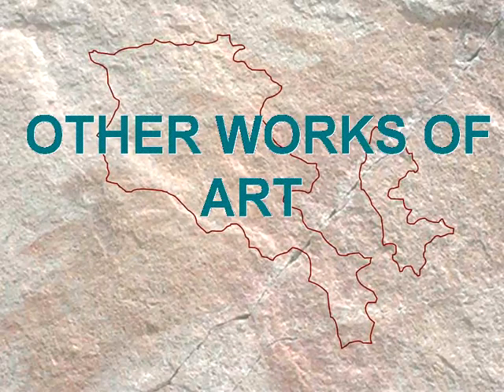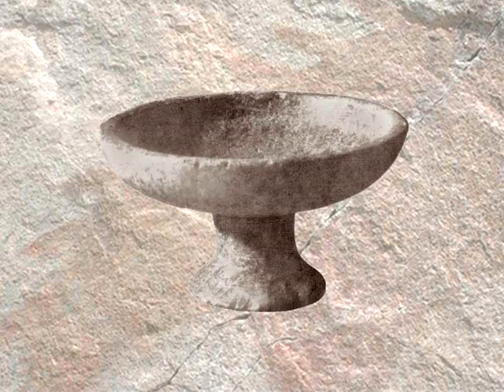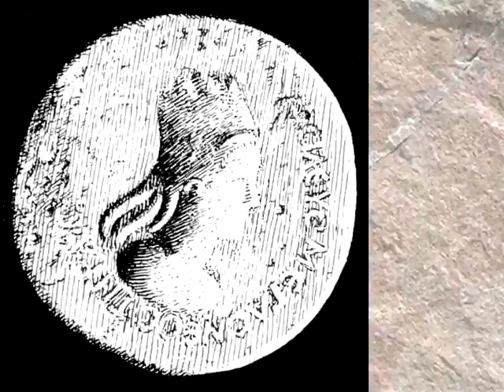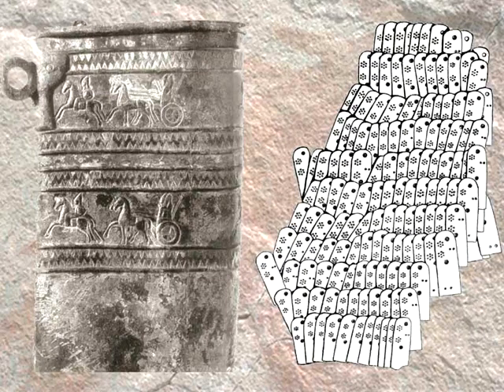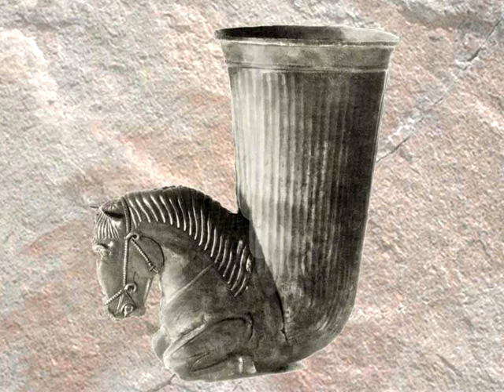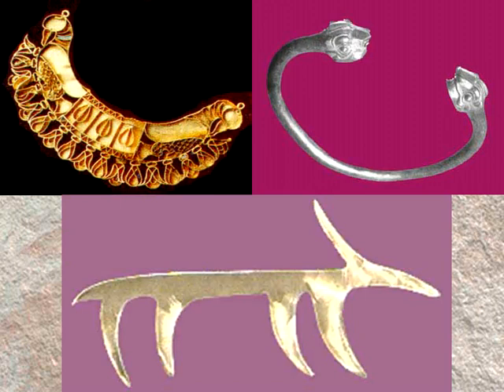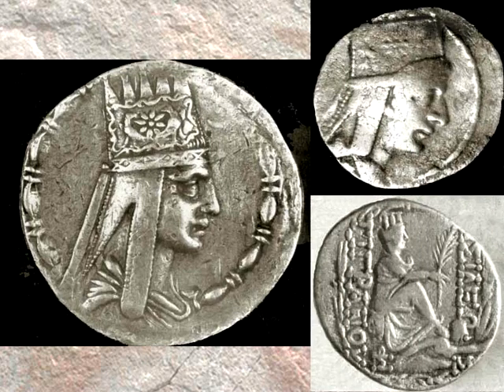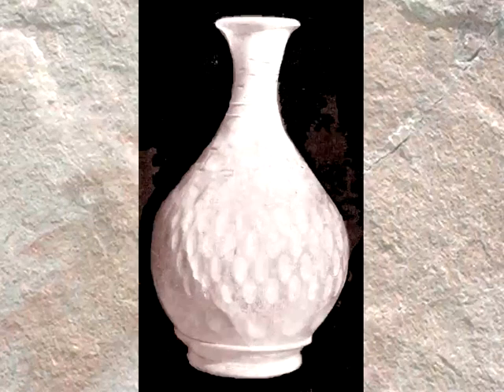Armenian World: Other works of art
Armenian paintings-5